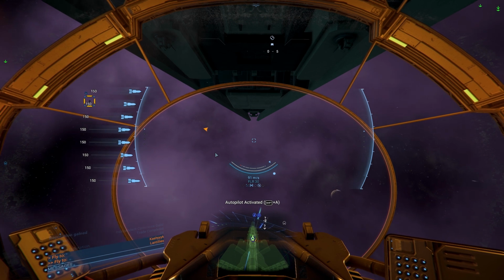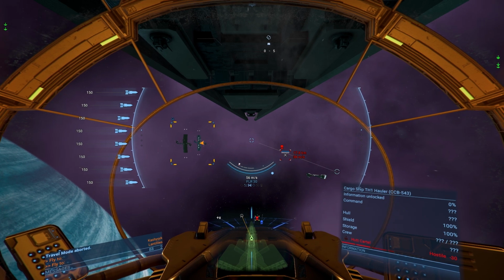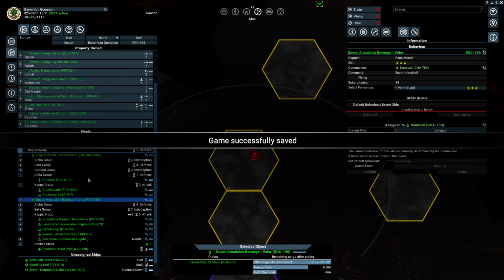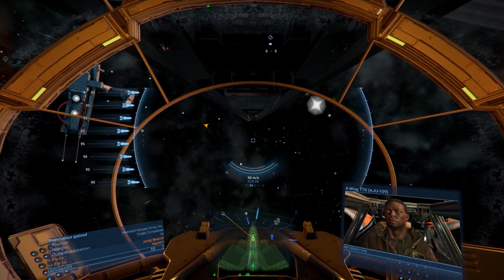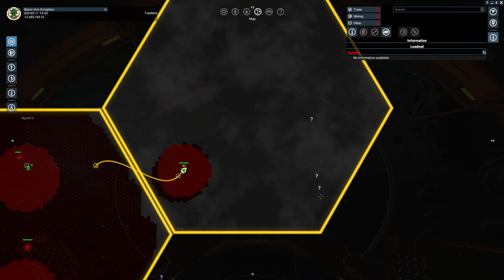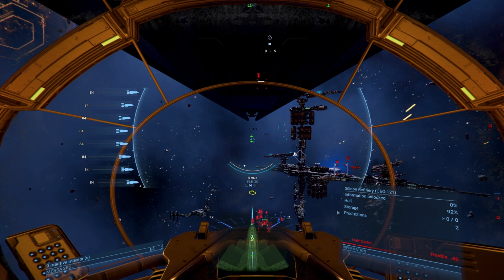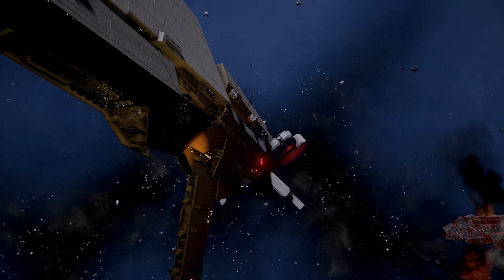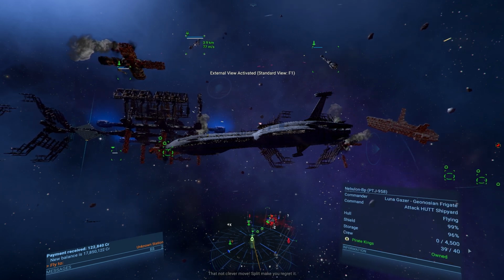Going Down in a Blaze of Glory (Pirate Final): X4 Star Wars Interworlds 0.73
The final episode of the Pirate Playthrough.